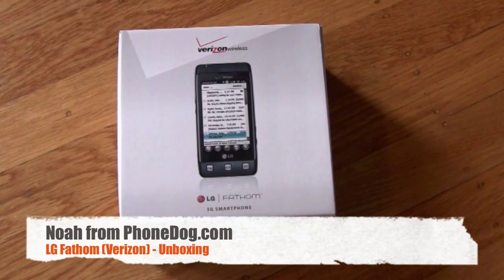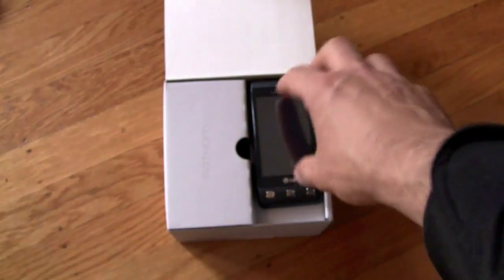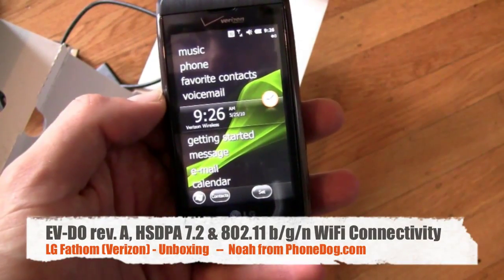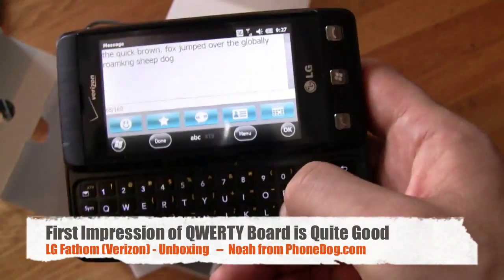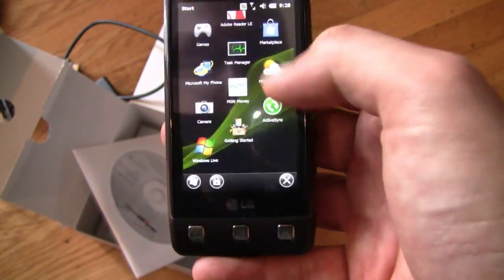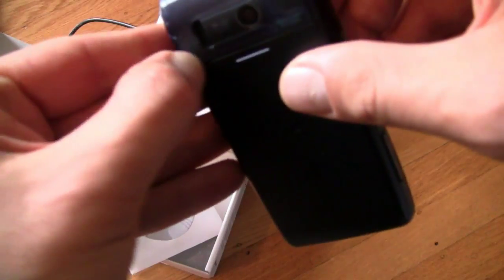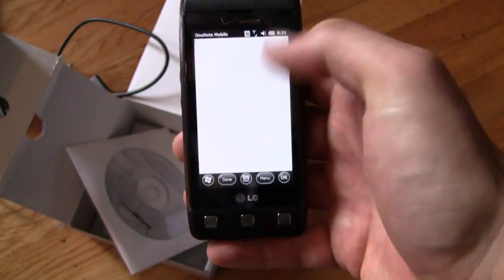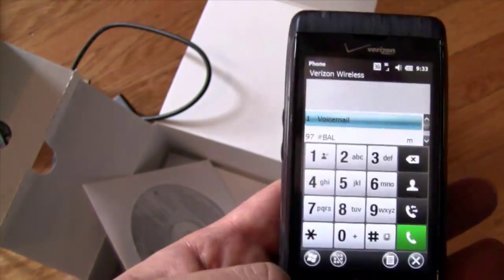LG Fathom Unboxing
LG Fathom Unboxing from Verizon by Noah

Is this the last Windows Mobile 6.5 phone ever? Noah gets the LG Fathom for Verizon out of its box and into the wild.